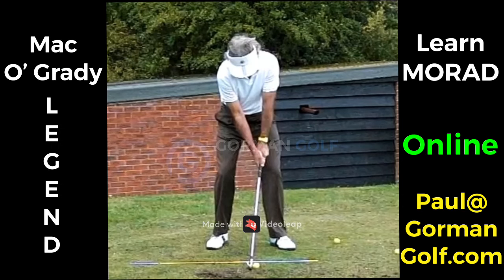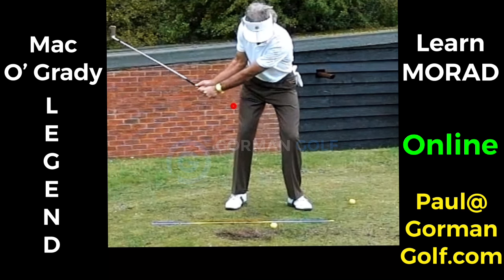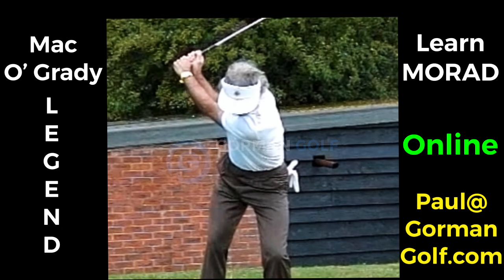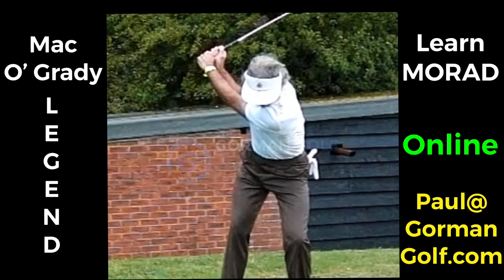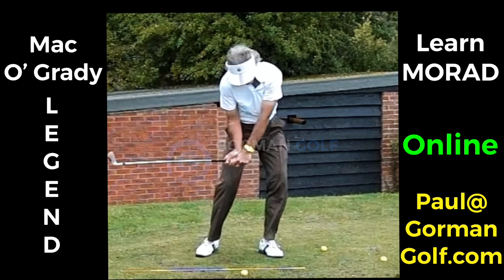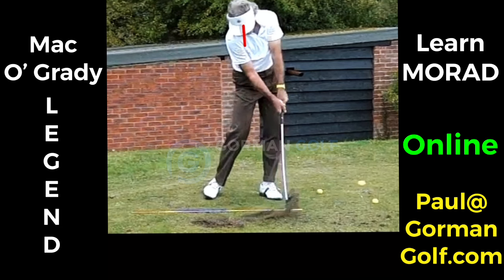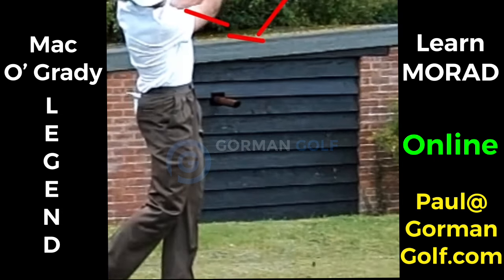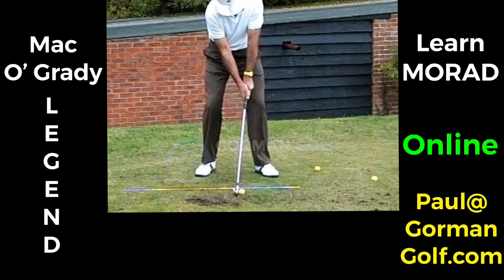Mac O’Grady AMAZING MAGIC! Do This Flat left wrist hinge For Major Compression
👉 PGA Section Teacher of the Year

🔺 FREE Famous G Slot Series!